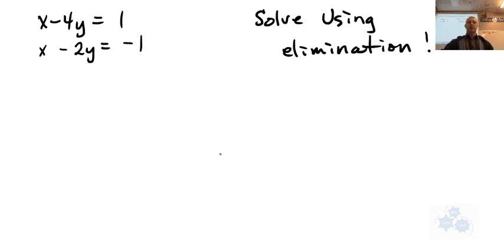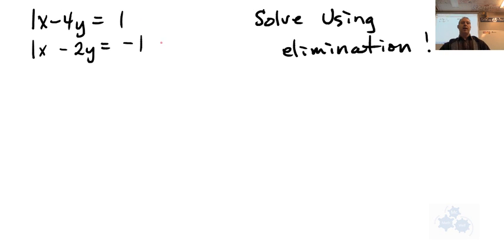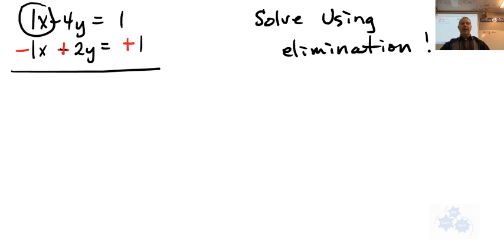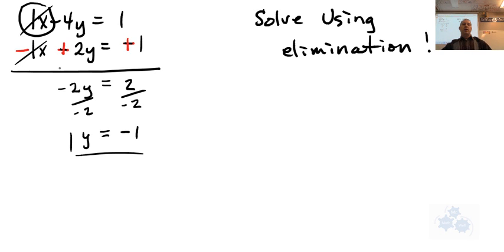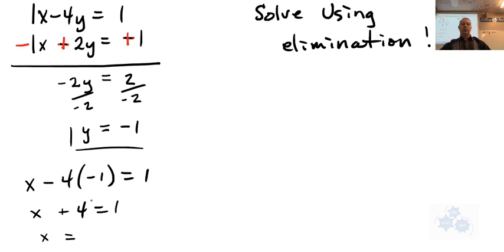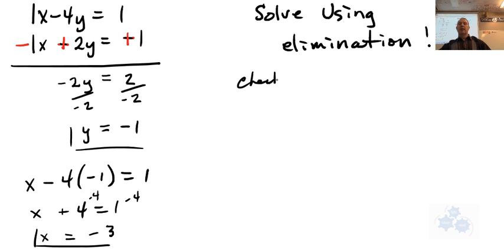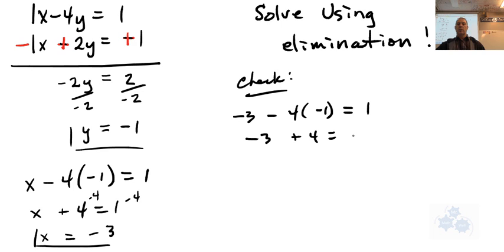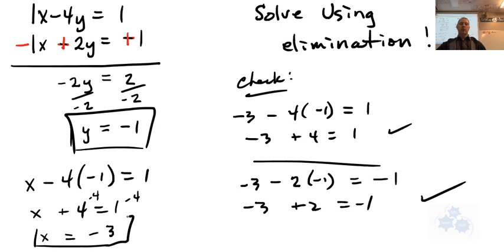FM 10 7.5 Solving Systems of Linear Equations Example #2 (Elimination)